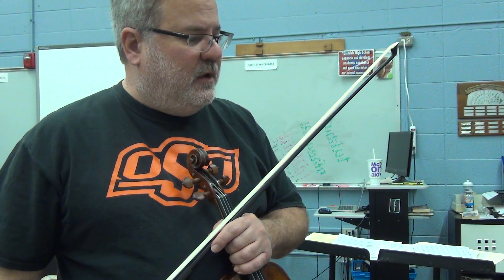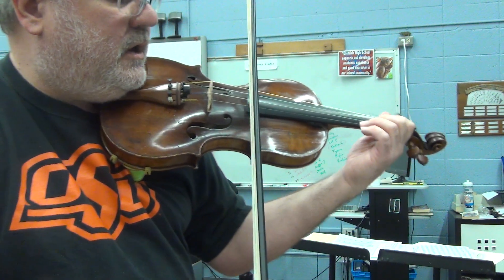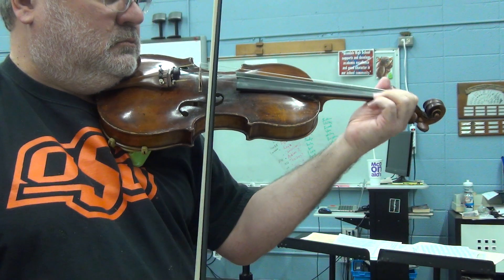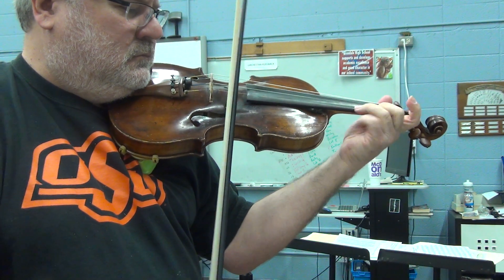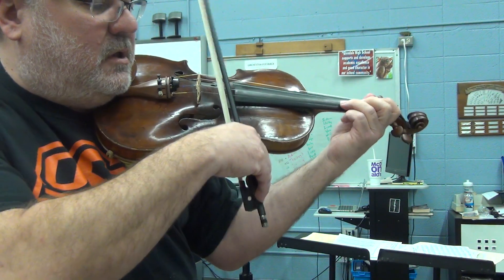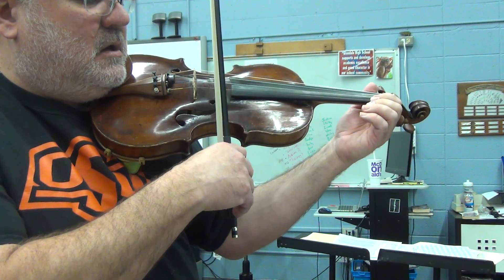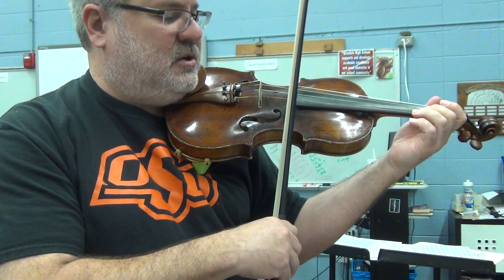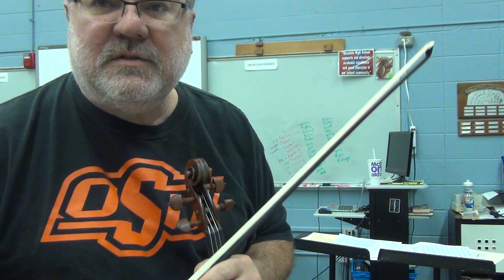First Violin 2 to 4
Going over the printed fingerings slowly